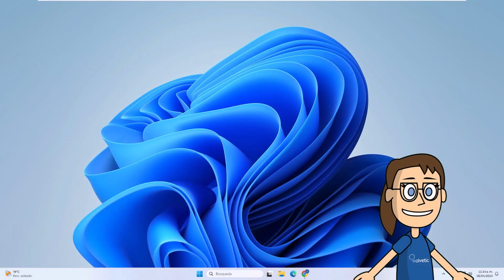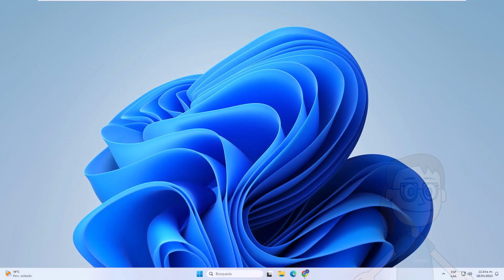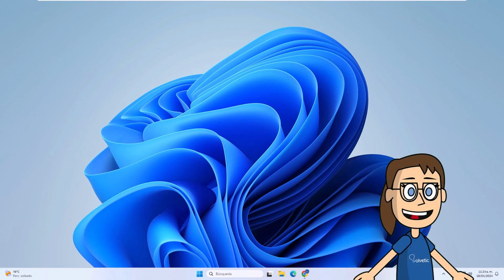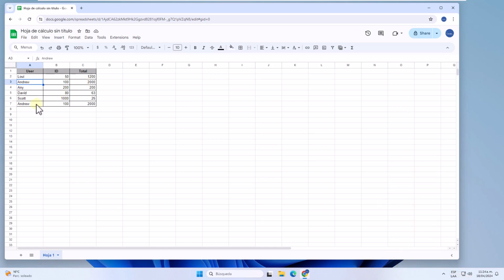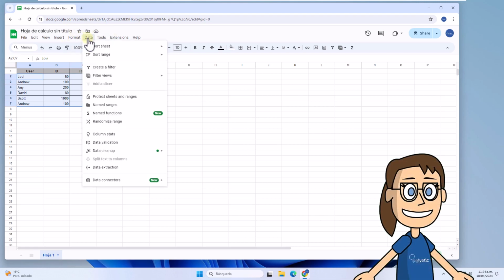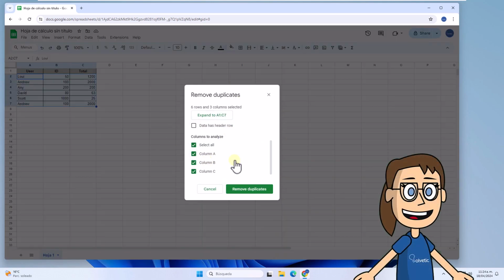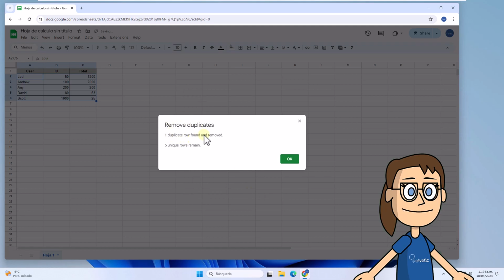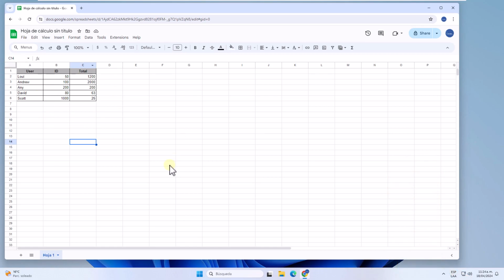Remove Duplicates Google Sheets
Hello Google Sheets users! In this tutorial, we'll learn how to remove duplicates in a Google Sheets spreadsheet, a useful technique that allows you to clean up your data and ensure that each entry is unique.

As you work with large sets of data in Google Sheets, you may encounter duplicates that can make analysis and data management challenging. Fortunately, Google Sheets offers powerful tools for quickly and efficiently identifying and removing duplicates.

In this tutorial, I'll show you different methods for removing duplicates in Google Sheets, including the built-in "Remove duplicates" feature and custom formulas for more specific cases. You'll learn how to apply these methods to your spreadsheets to ensure that your data is clean and free of duplicates.
So, if you're ready to optimize your spreadsheets and keep your data organized, let's get started!